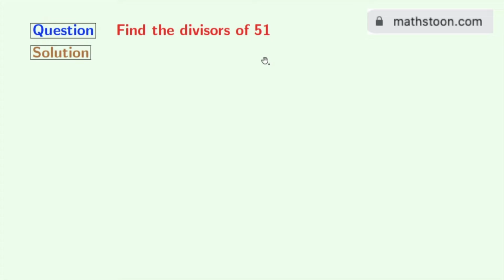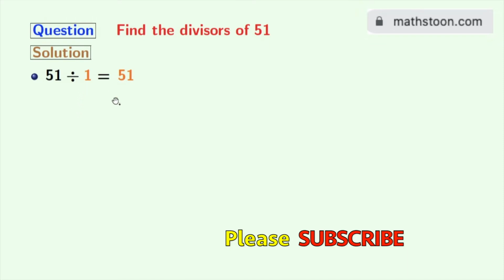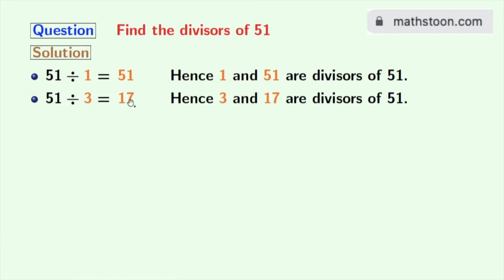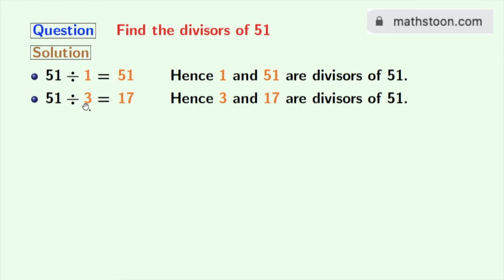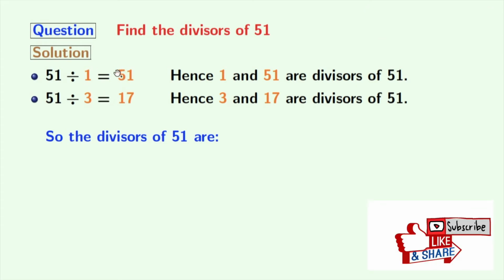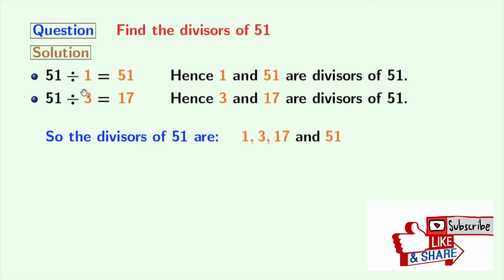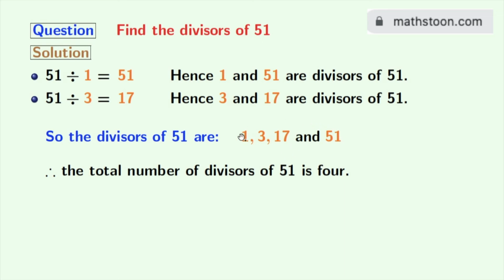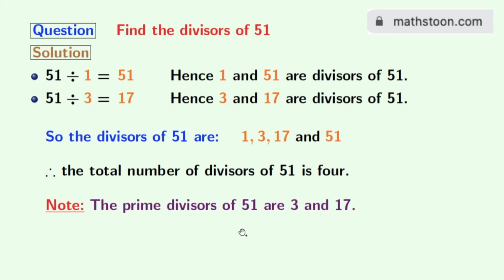Divisors of 51 || Divisor of 51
Factors of 51 are the same as the divisors of 51. In this video, we will learn how to find the divisors of 51.
Topic: Divisor of 51 | Prime divisor of 51

Question: What are the divisors of 51?
Answer: The divisors of 51 are 1, 3, 17, and 51.
So the total number of divisors of 51 is four.

Answer: The prime divisors of 51 are 3 and 17.

We post videos daily on youtube